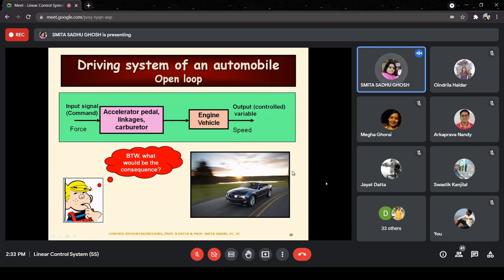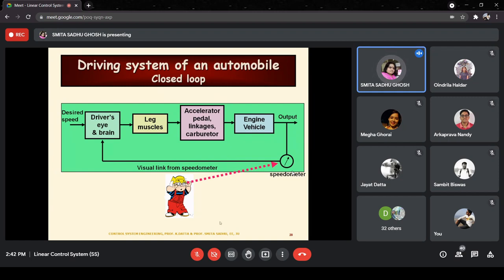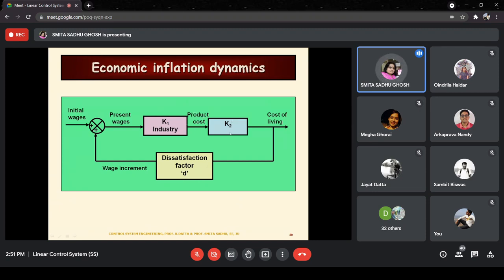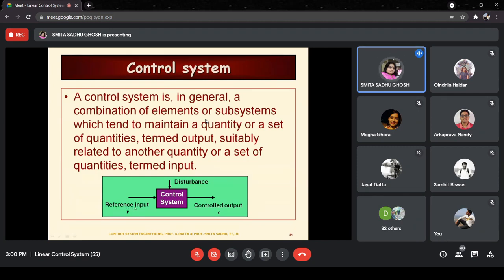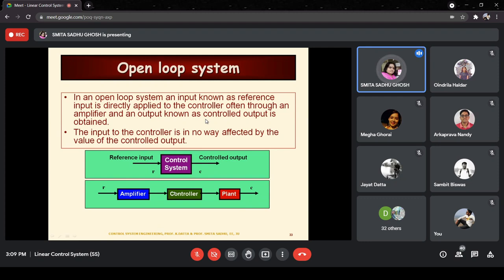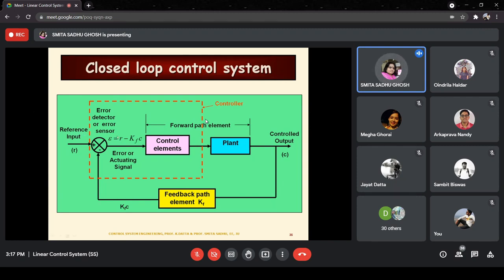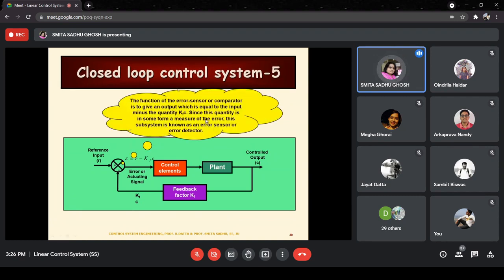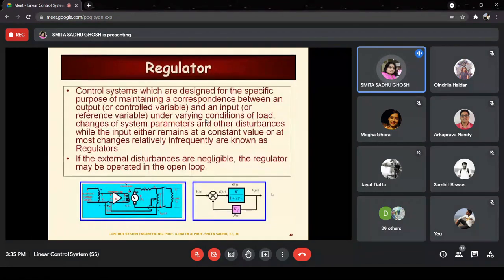SS mam classes day 2